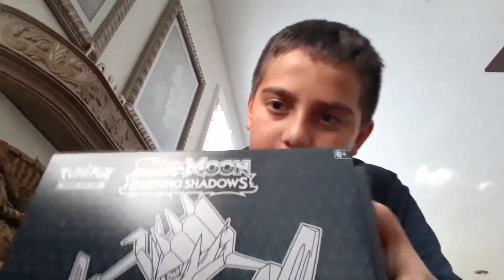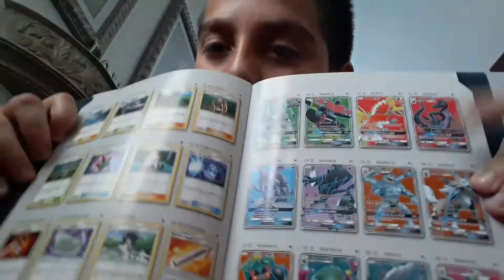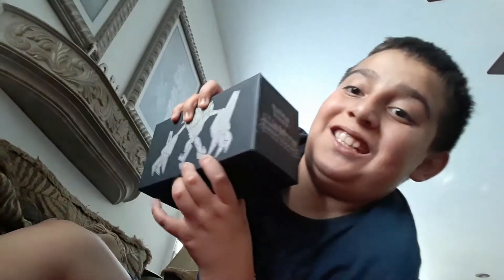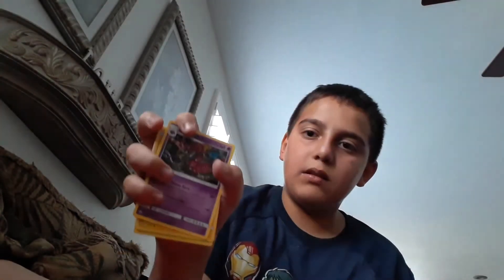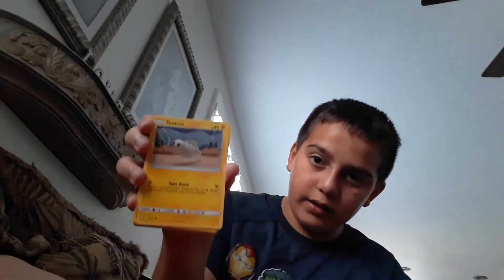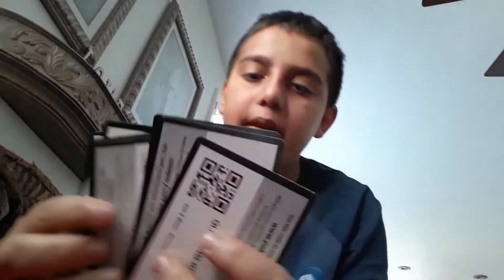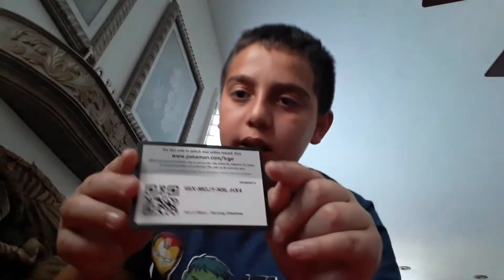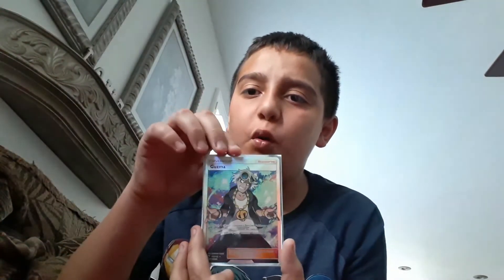Pokemon elite trainer box sun and moon burning shadows